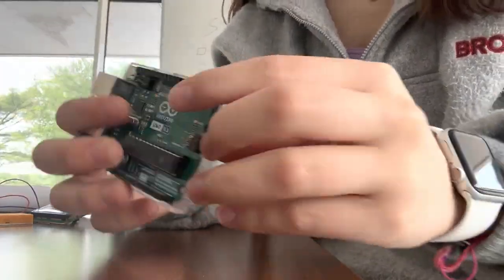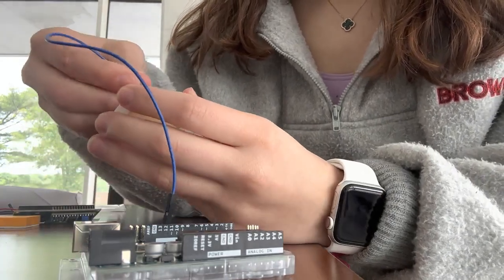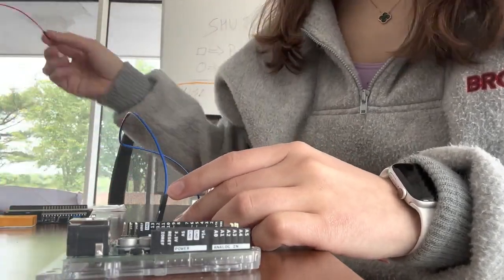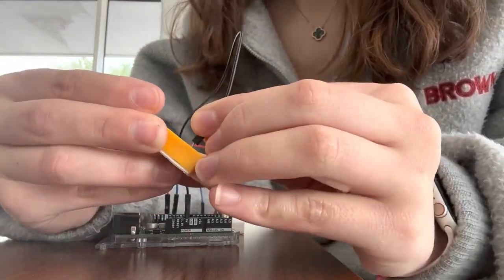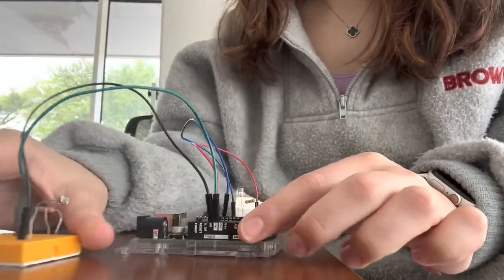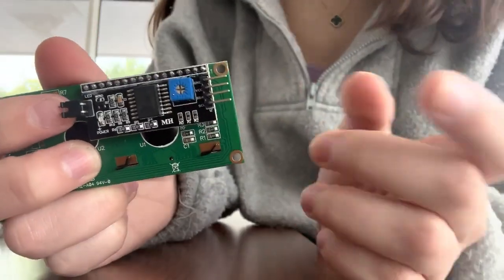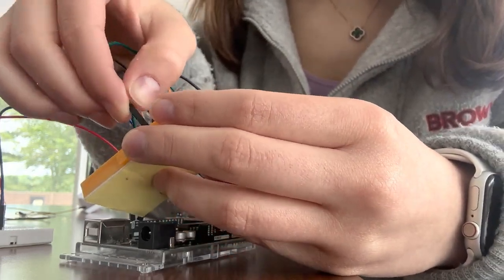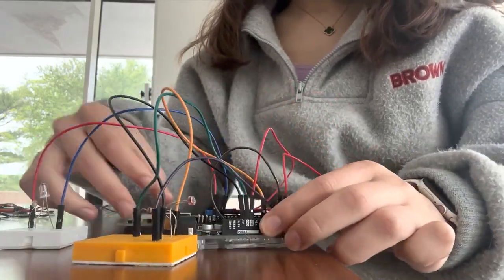How to Set up the Morse Code Circuit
Making the Morse Code Circuit step-by-step at the MakerSpace at Sacred Heart University.